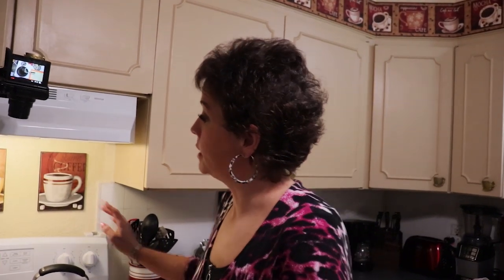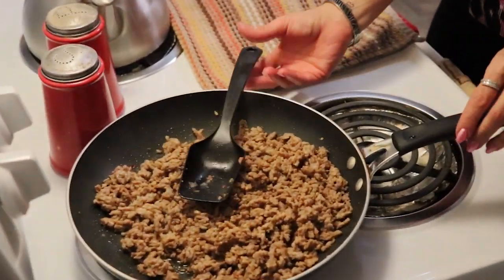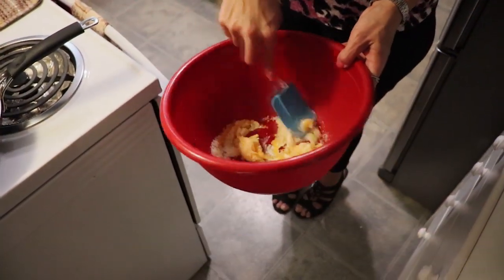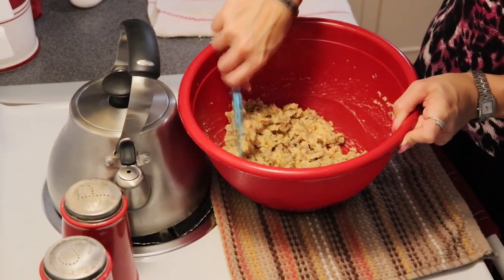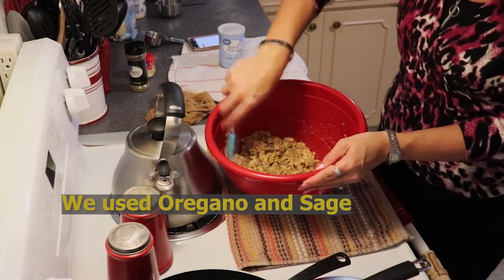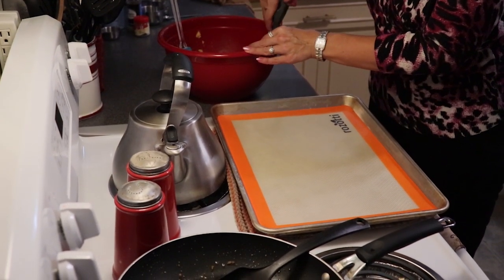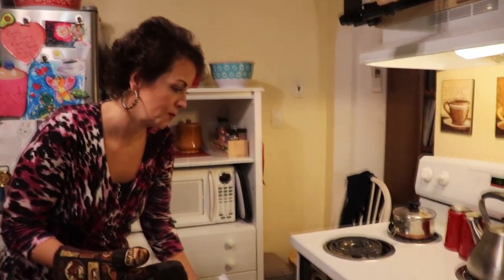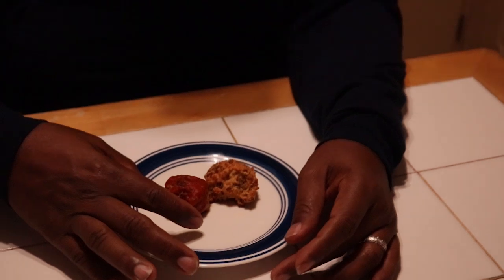Keto Cheesy Sausage Puffs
Get the full recipe and MACROS @

All nutrition information is approximate. Please read and use your own labels for more precise information.

This weeks recipe is Keto Cheesy Sausage Puffs.  Good snacks that are keto friendly can be hard to find.… Sometimes on this lifestyle just meat and cheese or hard-boiled eggs can get a bit boring, especially if you were having a seasonal  bash. These little puffs are like balls of heaven, they’re  really quick and very delicious. These puffs are also incredibly hearty, so you only need two or three to satisfy your appetite.

It’s surprising that there are only a few ingredients in these tasty bite-size puffs ,cheesy and savory, the golden morsels are a fun novelty at a breakfast or brunch… And they also make yummy party appetizers.

These are bound to fly off the platter at parties, they would also be an excellent tailgating idea. The hardest part about making the puffs is cooking the sausage. LOL .once the sausage is cooked the puffs come together in no time. You can make them any size that you want, but the perfect bite-size is best, in my opinion. If you want bigger puffs, make them bigger. It’s up to you… Just check the cooking time… Bigger puffs might take a minute or two longer to bake.

JUST STARTING KETO? This is some of the best keto information out there!

Keto Academy @ Ruled.me

*This is some of the best money I ever spent when I first started Keto.  Great resources for beginners on how to start and have success on Keto, laid out step by step.